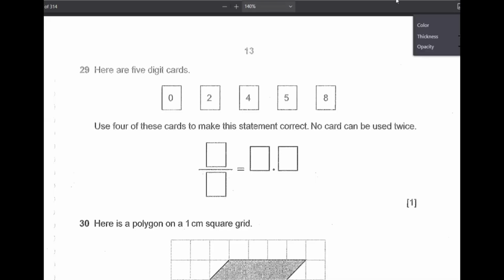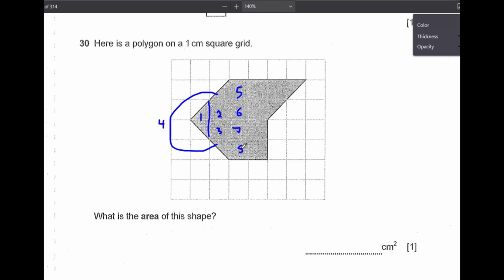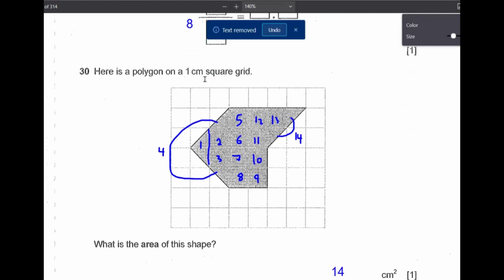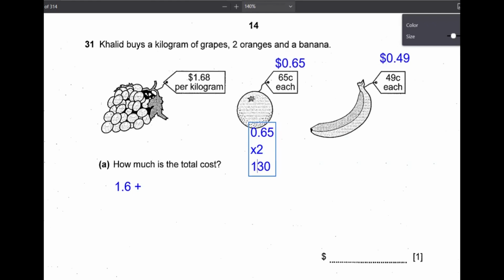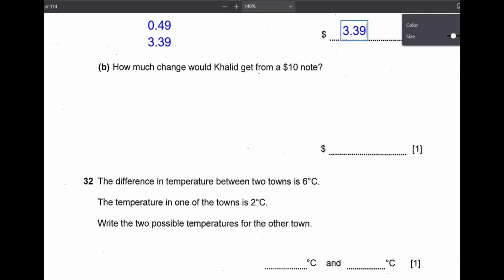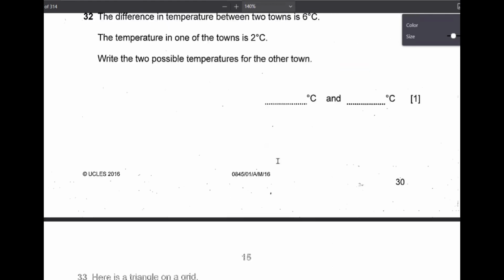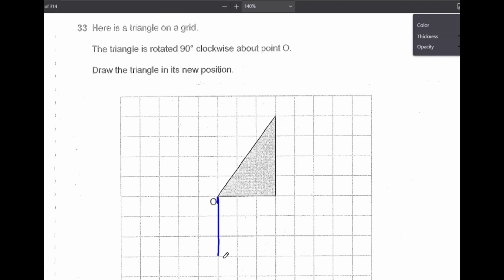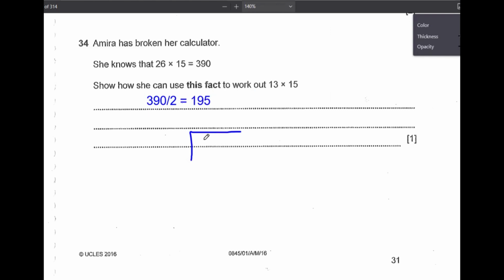Cambridge_Primary_Mathematics paper 1 April 2016 p 3